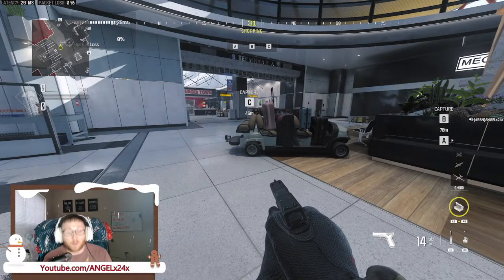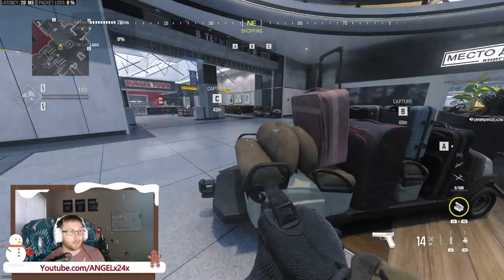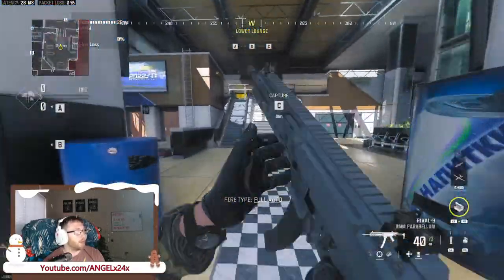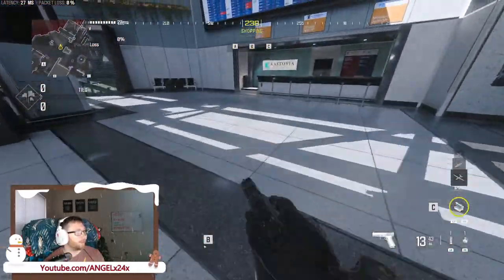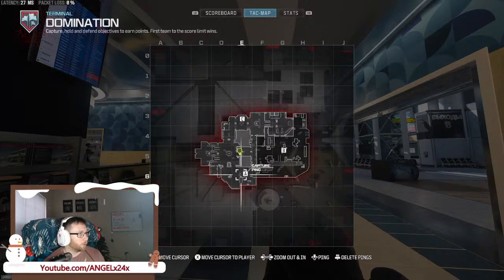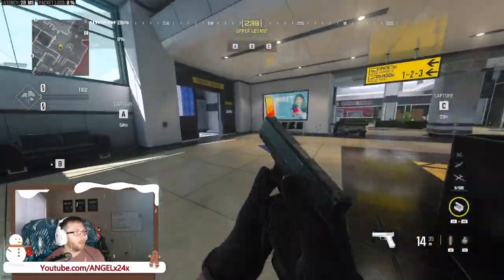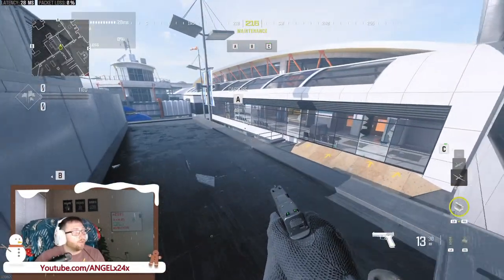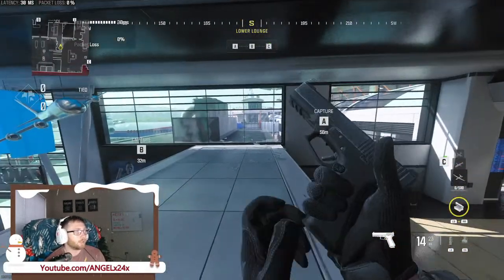Call of Duty: Modern Warfare 3 - Domination Flags, How to Fix Them(TERMINAL)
"Welcome to our comprehensive guide on 'How to Fix Domination Flags in Call of Duty: Modern Warfare 3'.

In this video, we'll be focusing on the 'Map Terminal' in 'MW3', a popular location for Domination games. We understand that many players have been experiencing issues with the Domination Flags on this map, and we're here to help.

We'll walk you through a step-by-step process on how to troubleshoot and fix these issues in 'Call of Duty Modern Warfare 3'. From understanding the mechanics of the Domination Flags to implementing the fixes, we've got you covered.

Let's dive into the 'Map Terminal' and fix those Domination Flags!"

If you would like to see clips from this stream or other content I post, visit my various Tiktok channels: